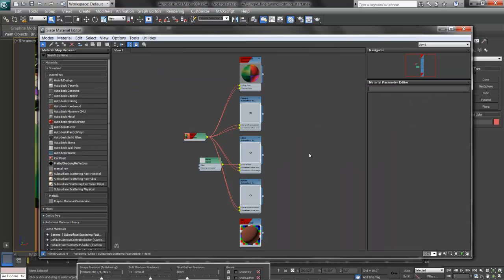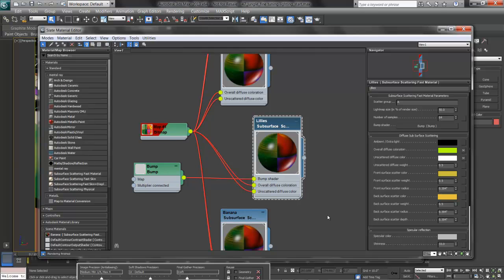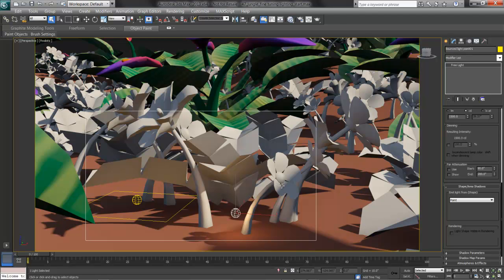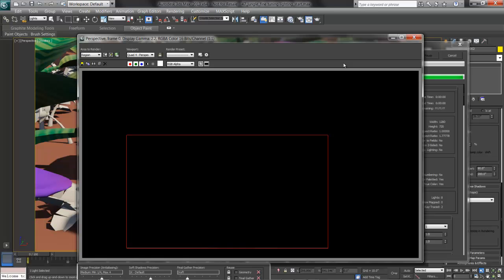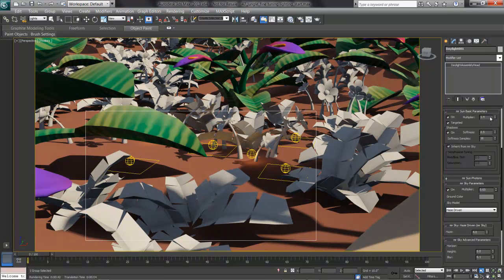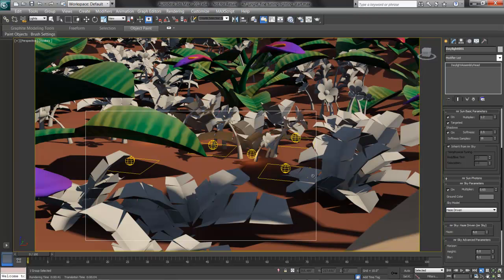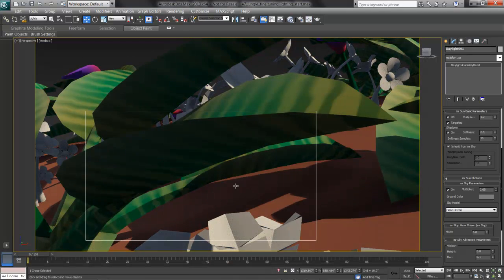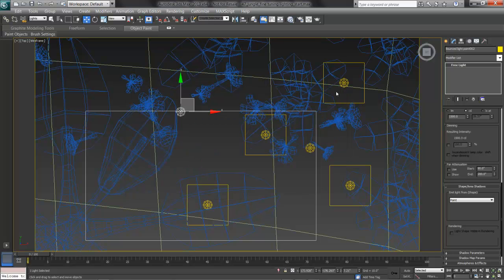3D Lighting: Jungle part 7 - Fine Tuning Lighting